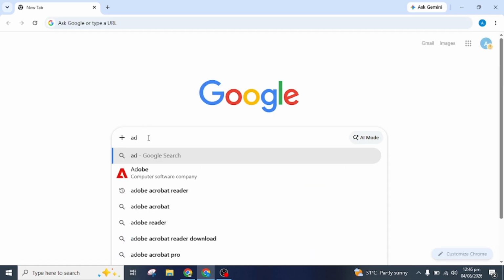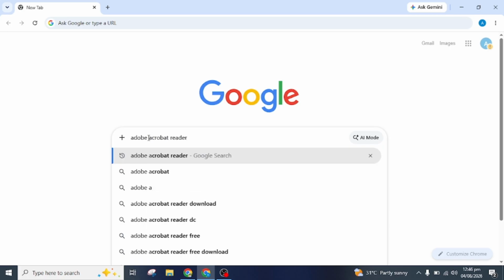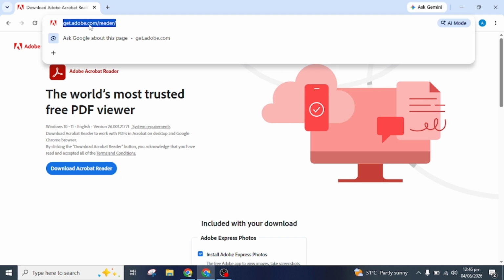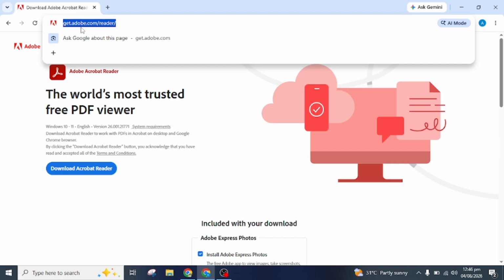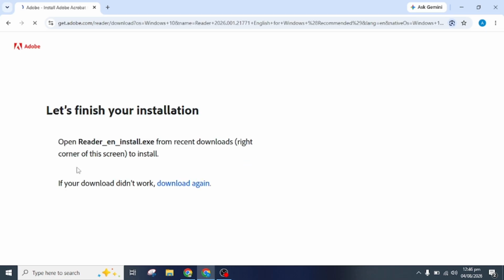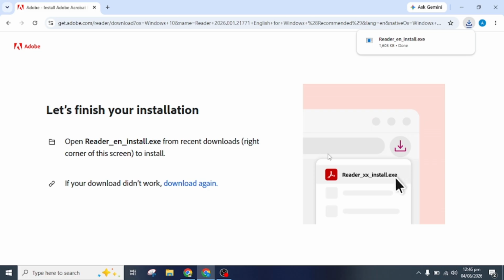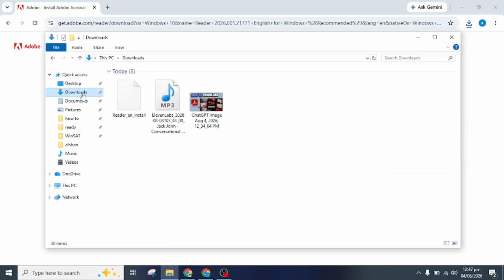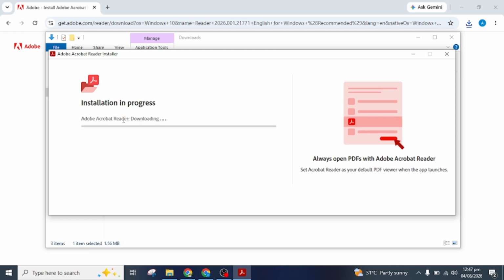How To Download Adobe Acrobat Reader On PC & Laptop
Want to download and install Adobe Acrobat Reader on your PC or laptop? In this step-by-step tutorial, I'll show you the official way to download, install, and set up Adobe Acrobat Reader on Windows. You'll also learn how to open, read, print, and view PDF files using Adobe Acrobat Reader.